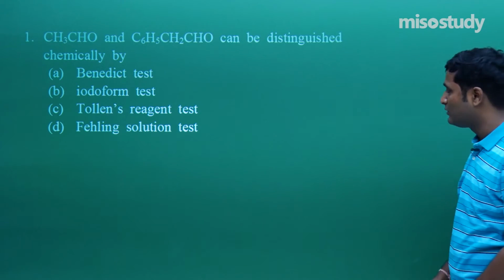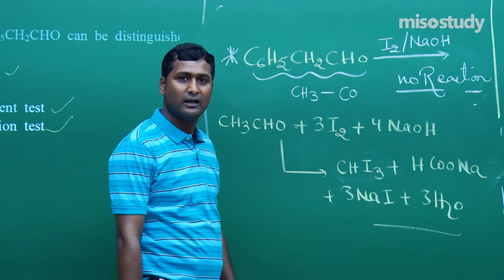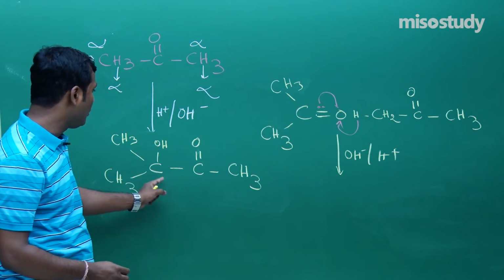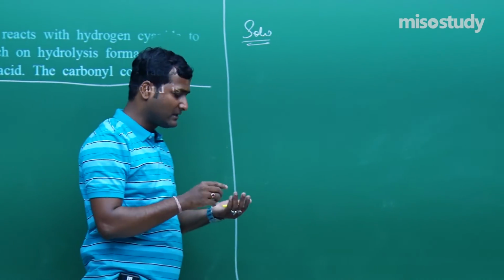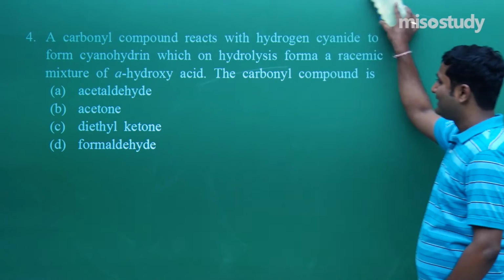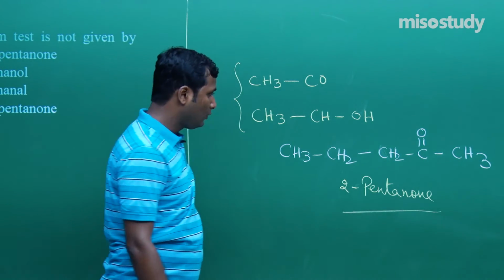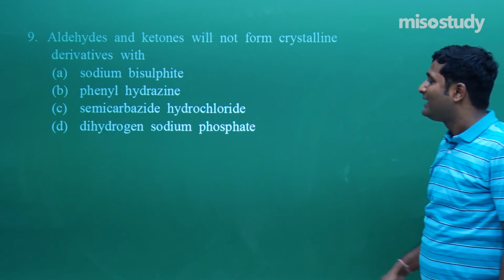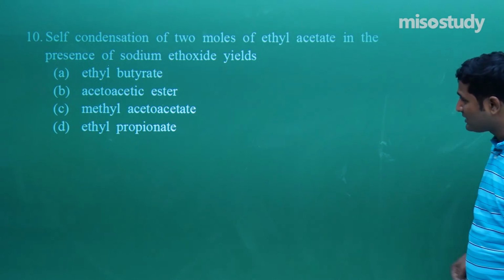NEET Chemistry | 29. Aldehyde, Ketone & Carboxylic Acid | NEET Pattern Question Exercise | In Eng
▶ NEET Chemistry
▶ 29. Aldehyde, Ketone & Carboxylic Acid

1. HD Video Lectures Designed by The Expert Faculties
2. Theory & Problem-solving Lectures of full Syllabus
3. Chapter-wise Exam Pattern Question Exercise (Sample Question Papers)
4. Chapter-wise PDF e-Books
5. Chapter-wise Online Test
6. 24X7 Doubt Clearing
7. Hard Disk / Pen Drive / SD Card Courses (No Internet required)
8. 24X7 Online Streaming Course
9. Lecture Download support for Android and iOS